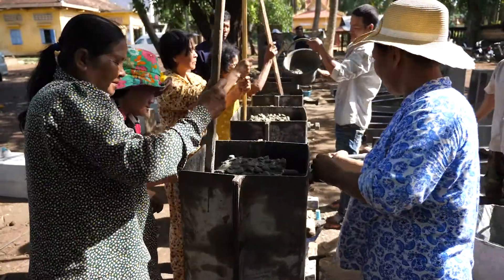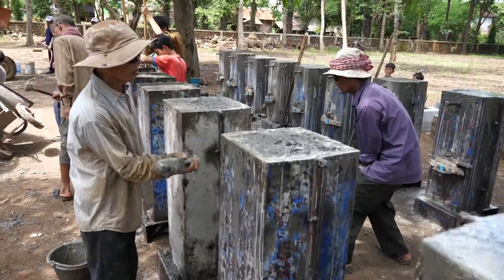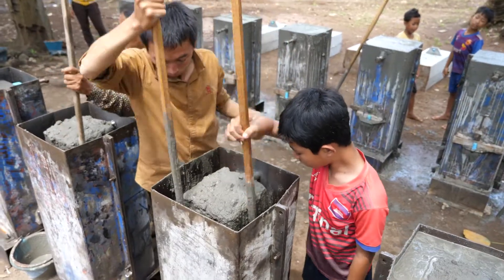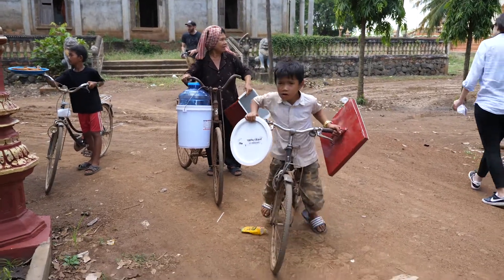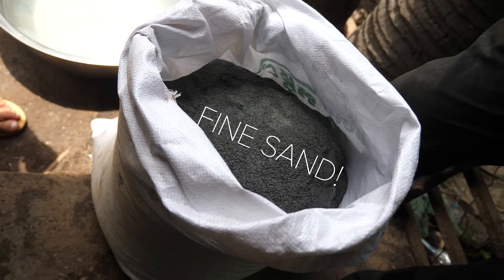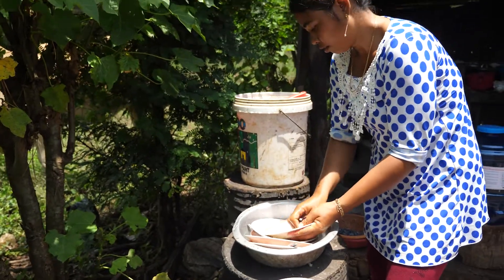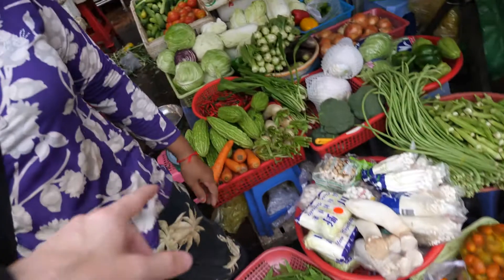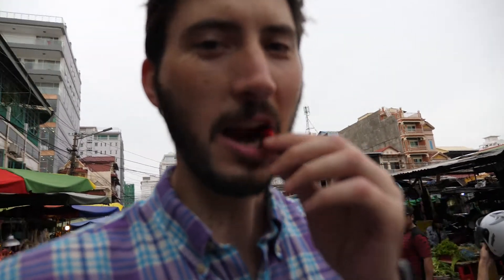The Journey (Cambodia) | Episode 1: A 3-Letter Solution | charity: water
The solution we provide in Cambodia is called a BioSand Filter (or BSF). It’s a simple concrete box full of sand and gravel, and it’s transforming lives across the country— thanks to our monthly giving community and supporters like you.

Follow our team to Cambodia to see what it looks like to reshape futures for families in need.

charity: water is a nonprofit organization on a mission to bring clean and safe drinking water to every person on the planet.